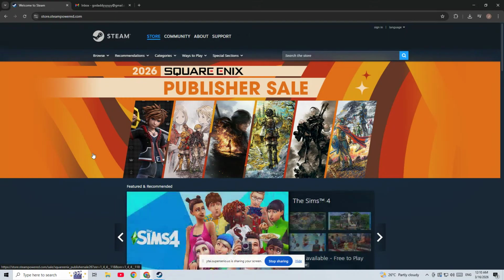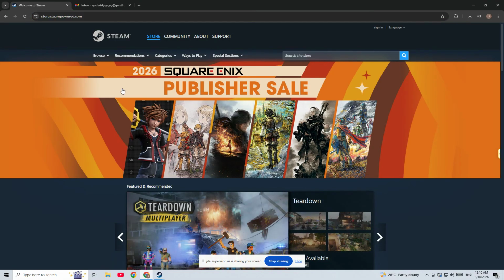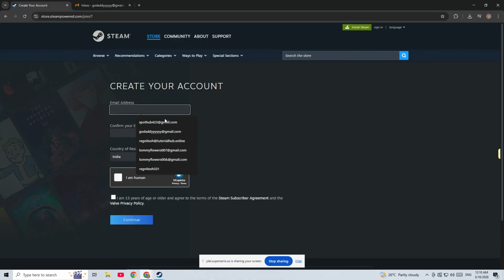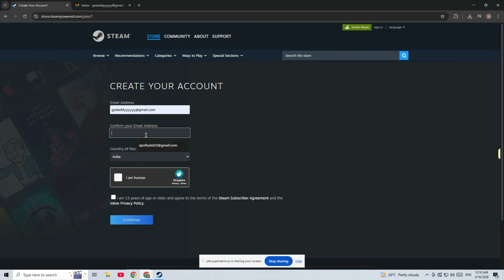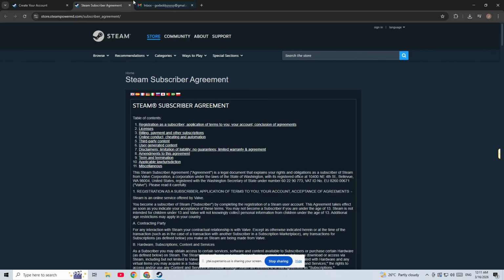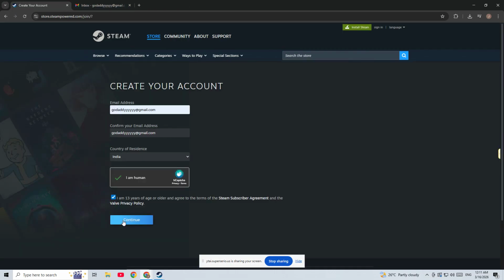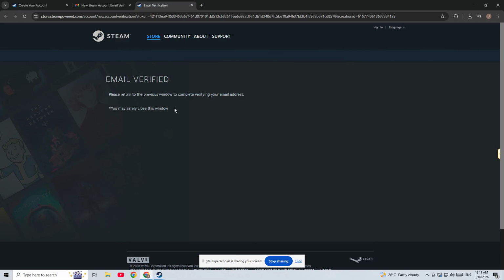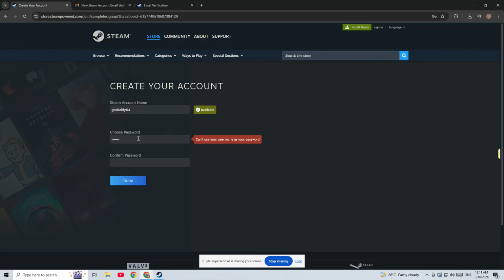How To Create A Steam Account (2026 Easy Guide)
Learn how to create a Steam account step by step so you can start downloading and playing games on PC. This beginner friendly guide shows the full Steam signup process from start to finish.

Timestamps
0:00 Introduction
0:34 Open Steam Website And Start Sign Up
1:08 Enter Email And Account Details
1:49 Verify Email Code From Steam
2:30 Create Username And Password